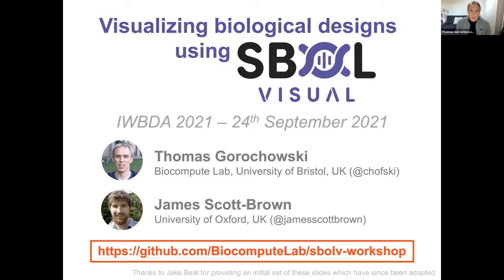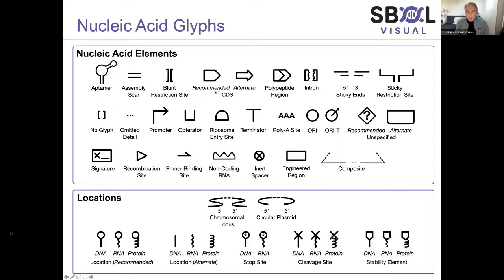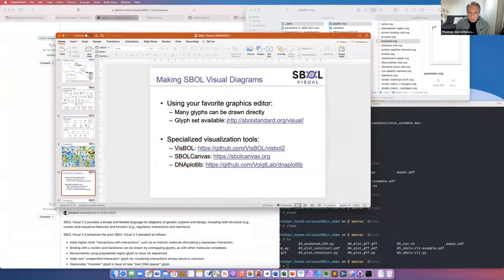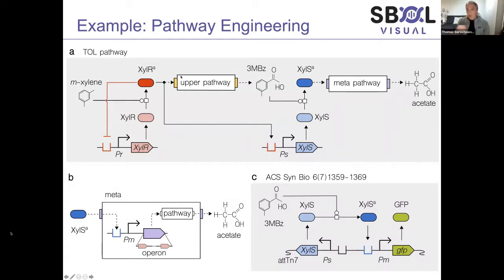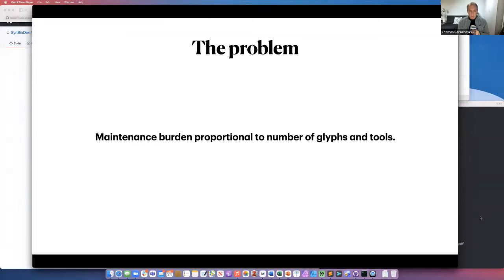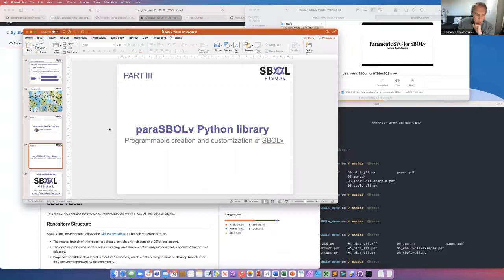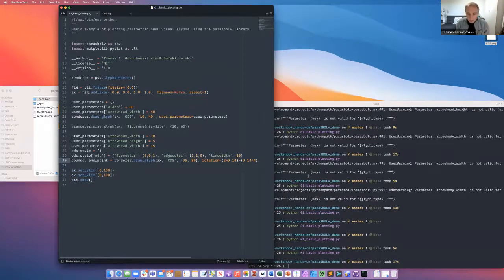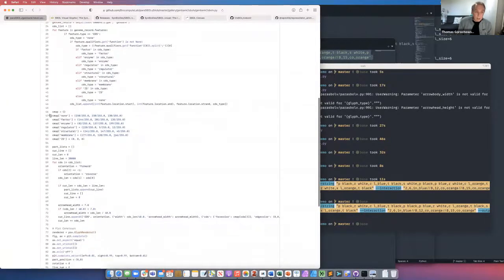IWBDA 2021 Workshop 7 - Visualizing biological designs using SBOL visual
As the complexity of our biological designs grow there is an increasing need to be able to visualize them in a clear and accessible way to aid communication and facilitate further development. SBOL visual aims to provide a standardised set of glyphs and conventions for how these are connected to address this need and is closely aligned to the SBOL data standard, enabling direct connections to biological designs in a machine-readable form. In this short workshop, we will introduce SBOL visual, discussing the underlying motivation, development, and current state of the standard as well as providing some hands-on demonstrations of recently released tools and programming libraries in which SBOLv diagrams can be built. The end of the workshop will be an open discussion around future directions for the standard and the supporting tools that will be needed to support this.

Presenters:
- Thomas Gorochowski
- James Scott-Brown